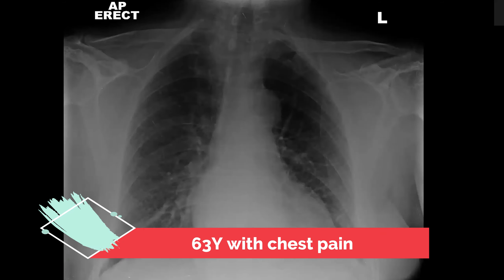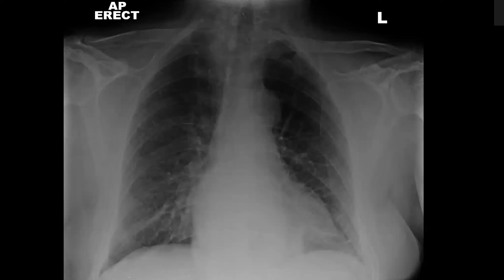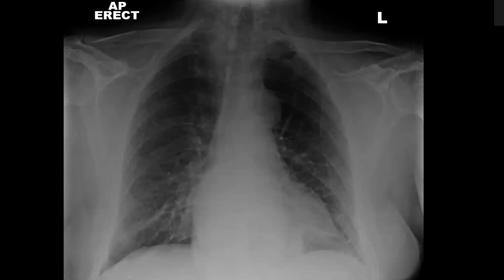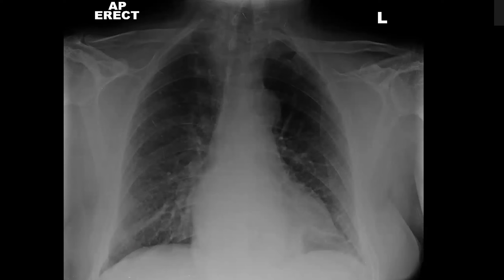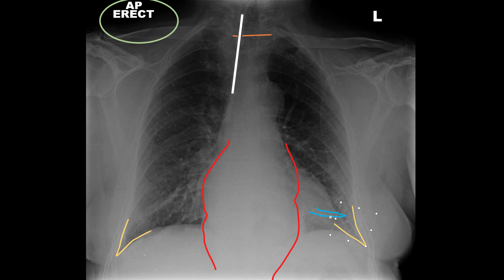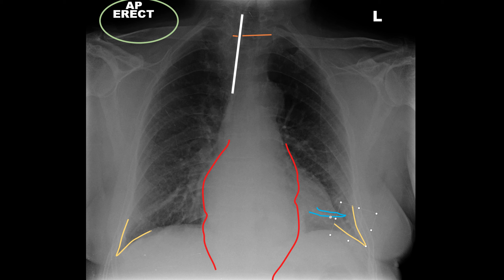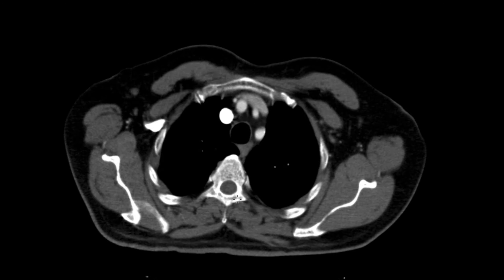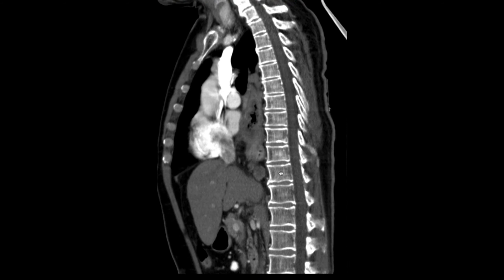FRCR: Chest Xray Review Area Mistakes in FRCR Viva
This FRCR tutorial video will take you through a chest xray demonstrating a retro-cardiac mass giving you the ability to reflect on other candidate approach and modify you approach accordingly to help you pass through FRCR viva cases with ease. It is important to refresh your information on posterior mediastinal masses so that you are familiar with all DD during your real viva exam while preparing for your FRCR exam.

This video will help you to learn from others  mistakes by listening to the most common mistakes done by other candidates accompanied by corrections and challenging questions to candidates to help stimulate change and reflection too. This video will help you build a strategy and develop a way in approaching FRCR 2b Viva cases. This video will also give you a taster exposure to the system and for example will explain to you what is an MDM and what are the pathways available for un expected sinister abnormality and and how to go about it.

Good luck folks!